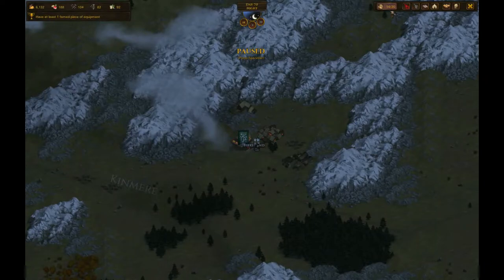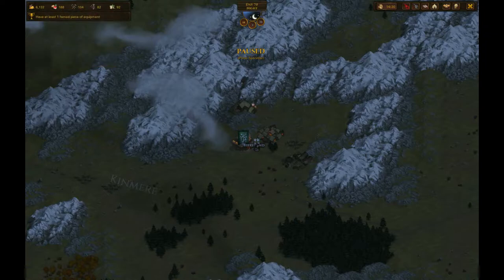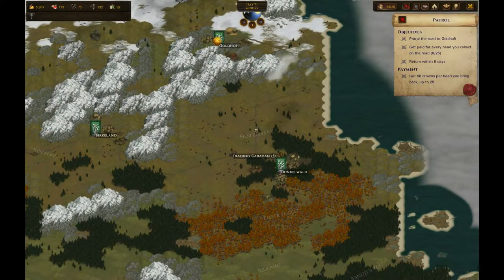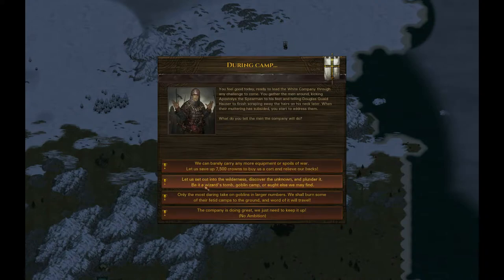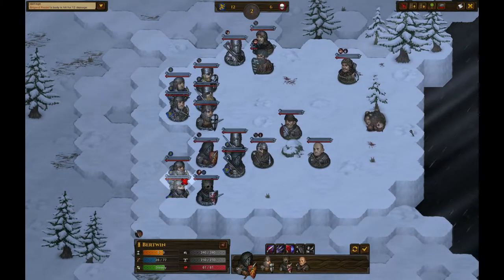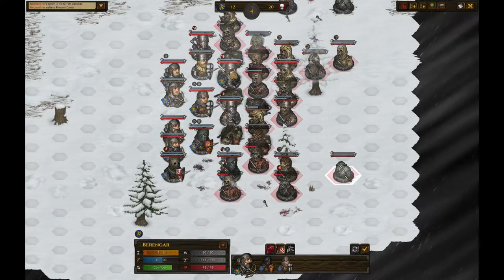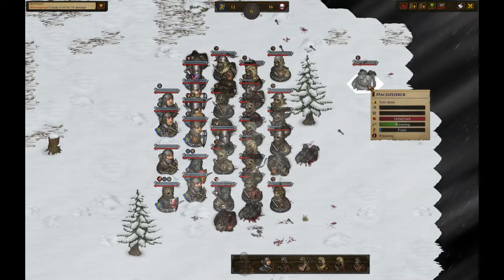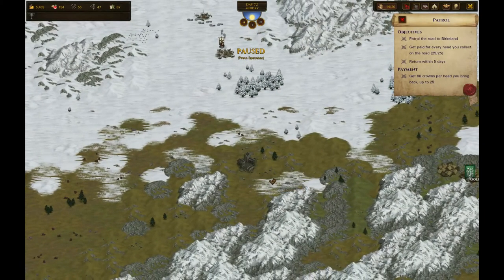Let's Play Battle Brothers - The White Company part47 (expert)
Guardian's Keep Ruins.

Battle Brothers is a game made by Overhype Studios.